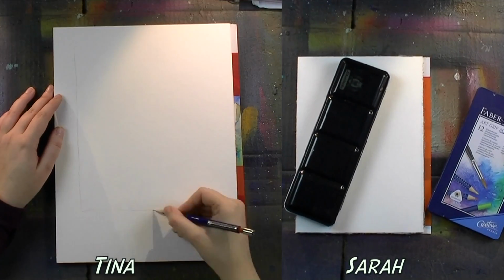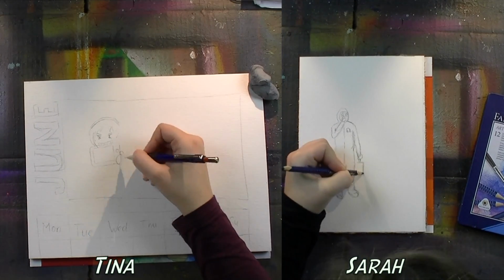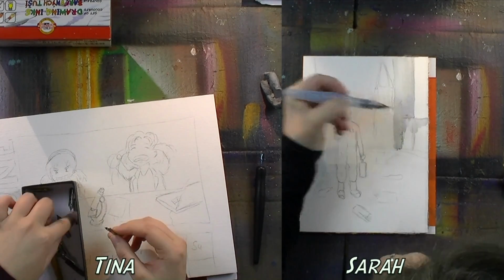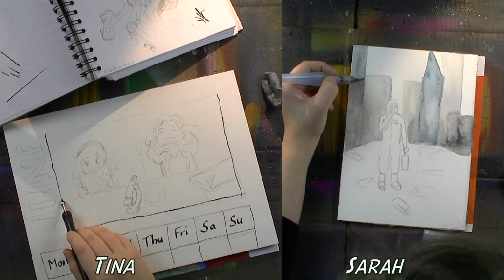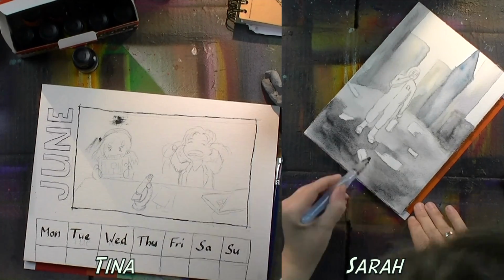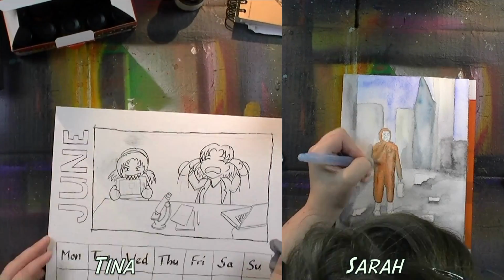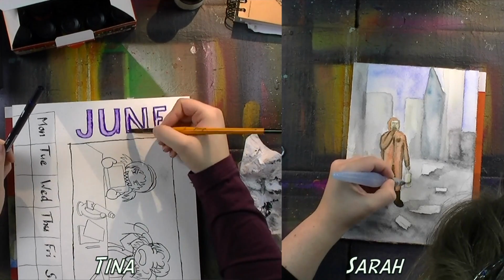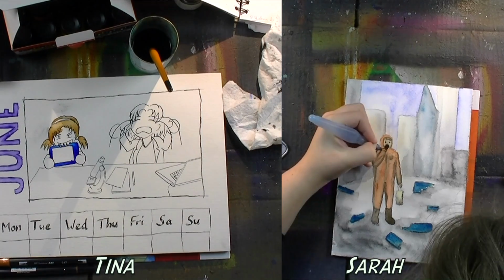Draw For Initiative - Pandemic Legacy (Spoiler Free)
Here is our newest collaboration piece, we're painting scenes from boardgames we played using watercolor and ink.